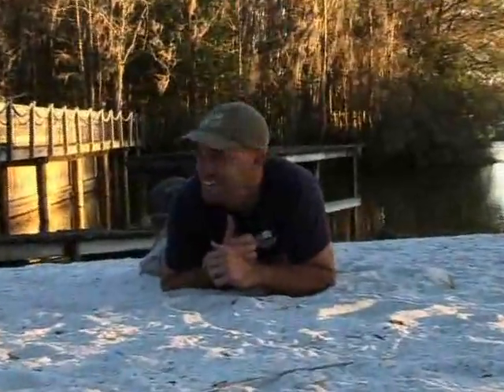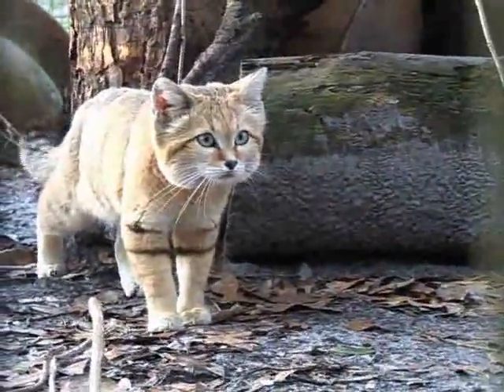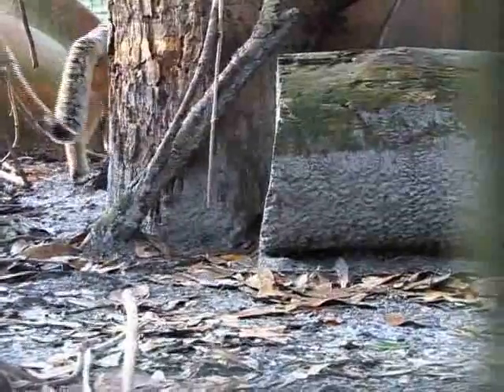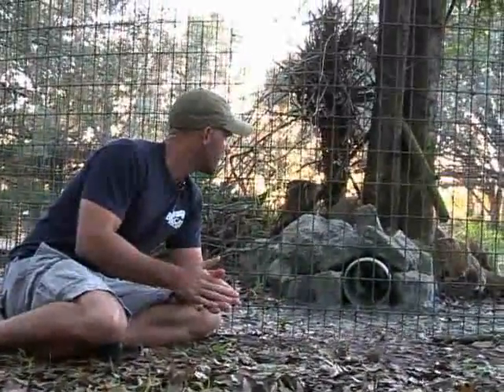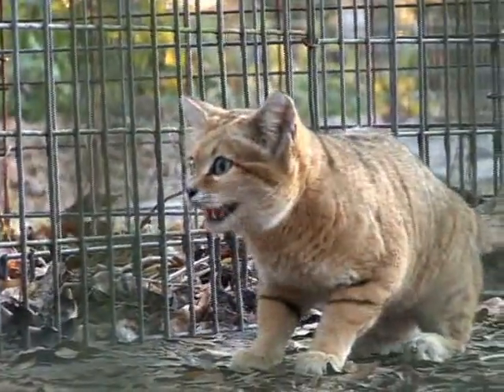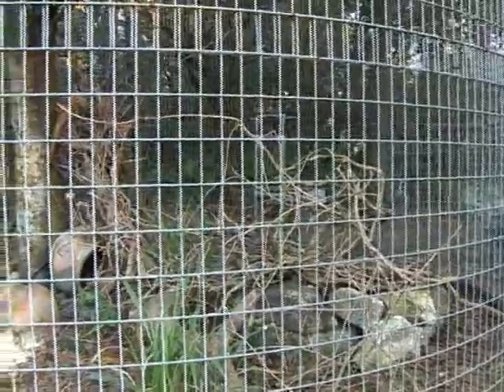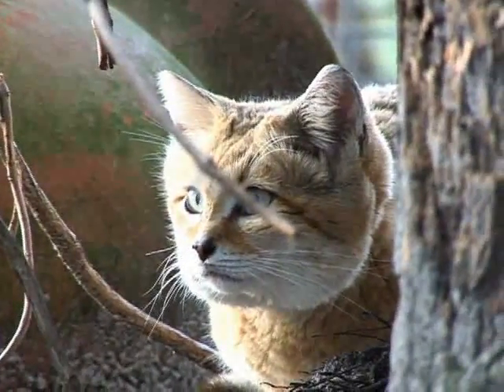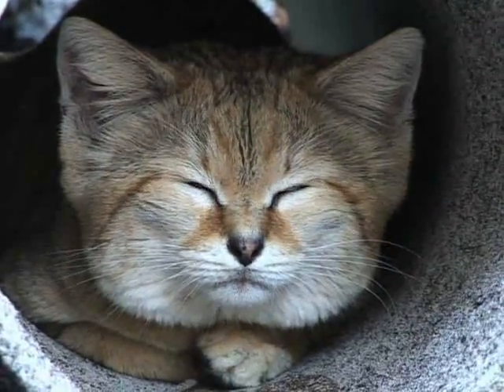What is a SAND CAT???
Welcome to another edition of Big Cat Rescue's species spotlight.

We now take a look at one of our smallest residents as well as a very elusive feline that not a lot of people have ever seen in the wild or in captivity.

The sand cat is one of our favorites and hopefully will be one of yours as well. And this goes without saying but even though they are small they would not make a good pet.

Hopefully this video will inspire you to support feline conservation efforts around the globe.